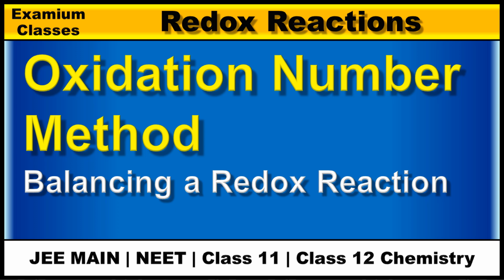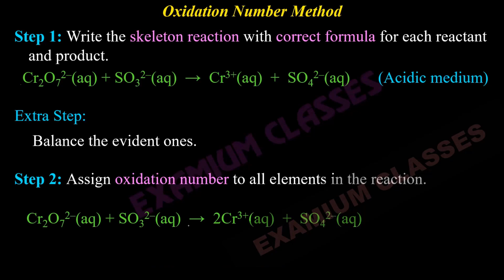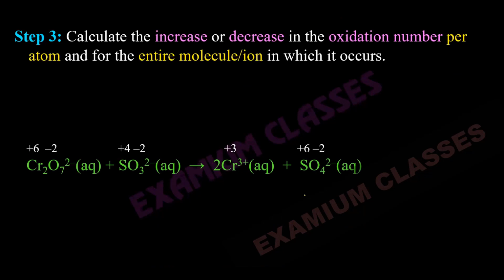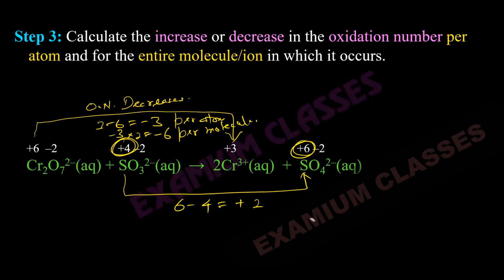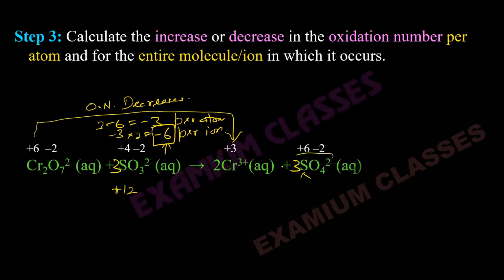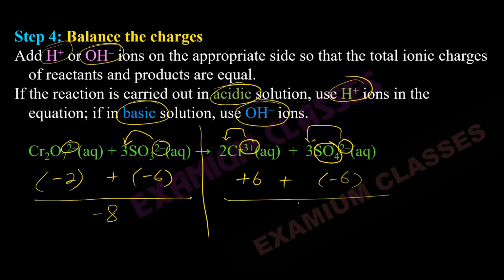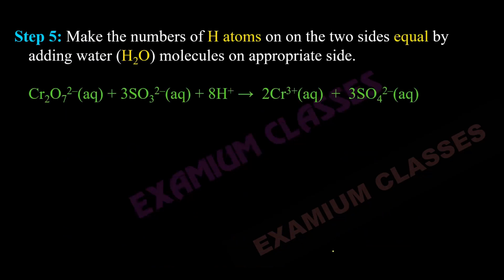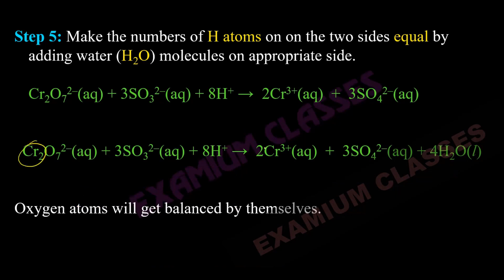OXIDATION NUMBER METHOD | REDOX REACTIONS | Class 11 Chemistry | JEE Main | NEET Chemistry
Class 11 Chemistry. Chapter Redox Reactions. IIT JEE Main, IIT JEE Advance, NEET syllabus covered.